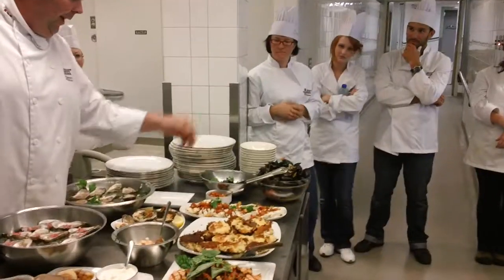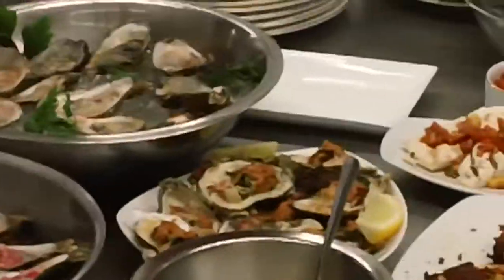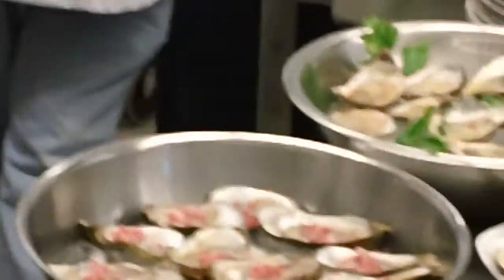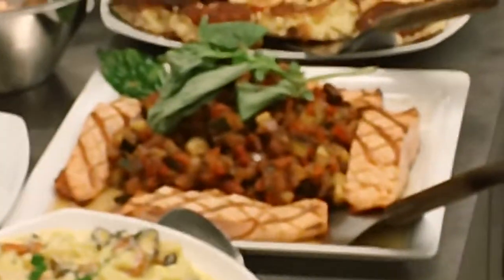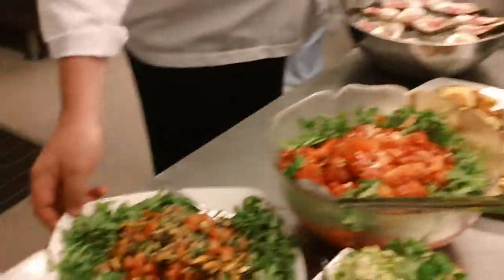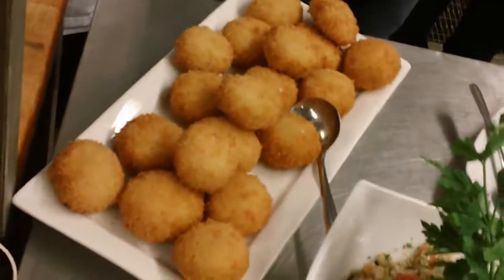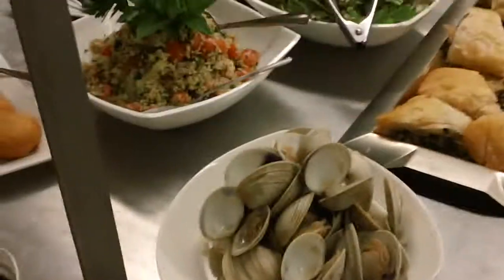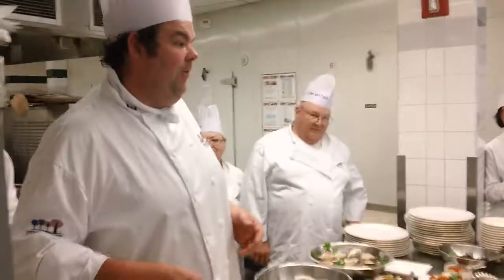What we made today!